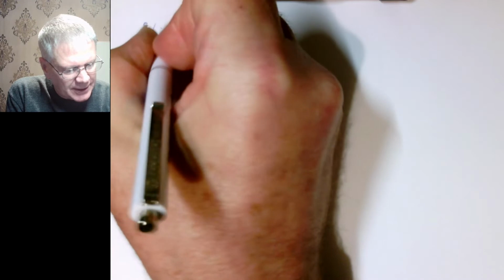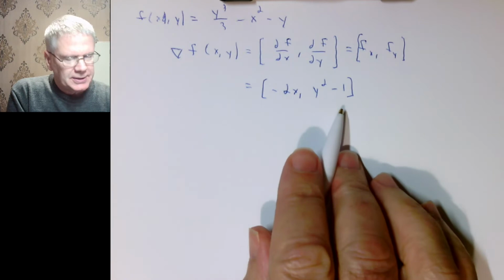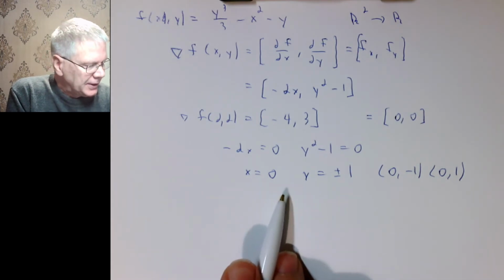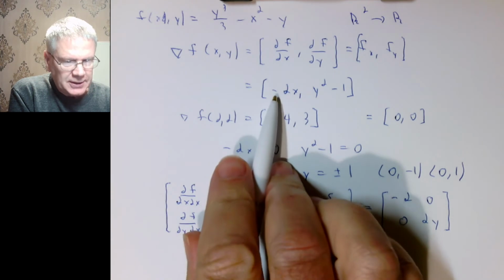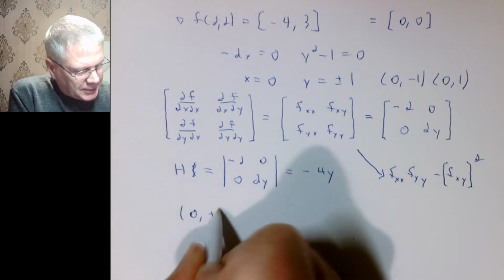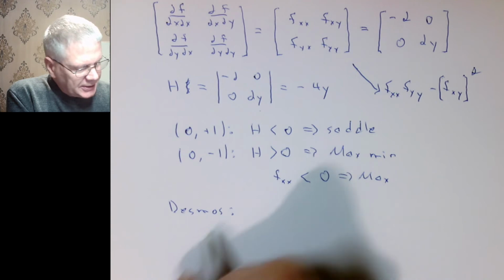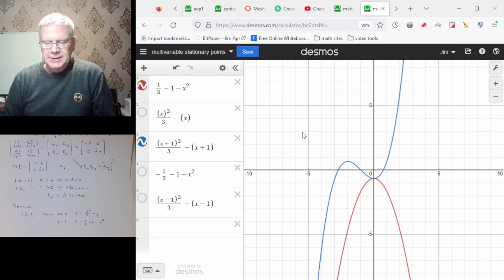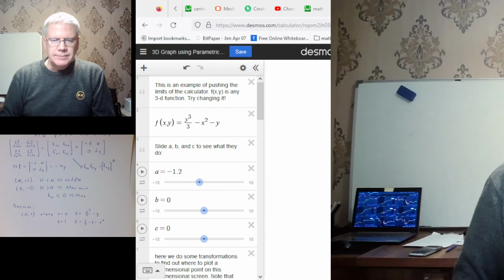2d stationary points for f(x,y) - gradients, etc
For chapters and for links to my website and social sites scroll down.

In this problem we have a function of two variables. This maps R2 (two real numbers) onto R1 (a single real number). Examples would be a map where the elevation is a function of latitude and longitude or electrical potential in a field, or a temperature map. We want to find the "stationary points", i.e. the maximums (relative high points), minimums (relative low points) and saddles. Think of these as mountain tops and basin bottoms on topo maps.

First we find the gradient and we set that equal to zero to locate such points. This is analogous to setting a first derivative to zero in a single variable problem. Then to find the type of point at each of those locations we an analog to the second derivative, which comes from a matrix called a Hessian matrix and its determinant in this case.

It's hard to visualize many multi-dimensional problems but in this case we can graph two perpendicular directions at each point in Desmos. There is also a pre-made page available which will show a function in 3d with some rotations possible.

00:00  Introduction and Background
01:32  Problem Statement - f(x,y)
02:04  Gradient ∇f(x,y) - Location of Maximums, Minimums, Saddles
05:15  Determine Stationary Point Types (Hessian Matrix/Determinant)
10:00  Visualization on Desmos
13:47  Conclusion, Wrap-Up